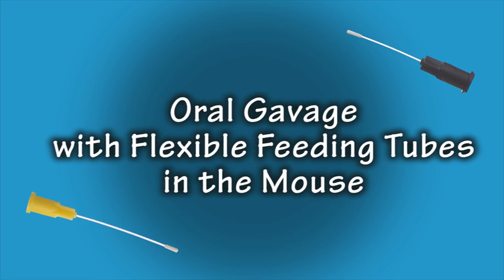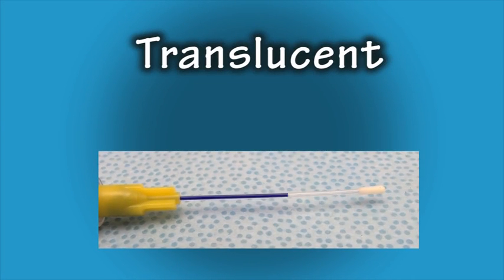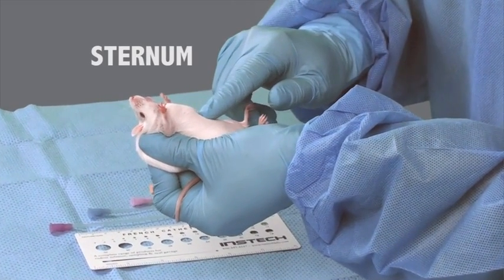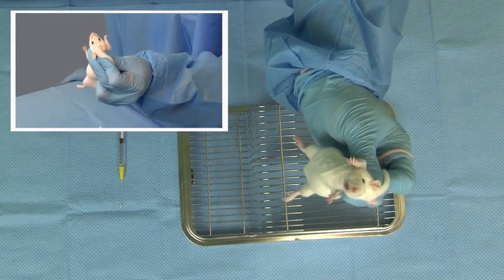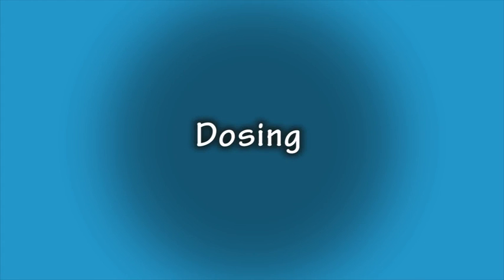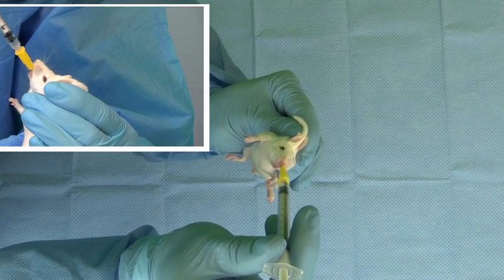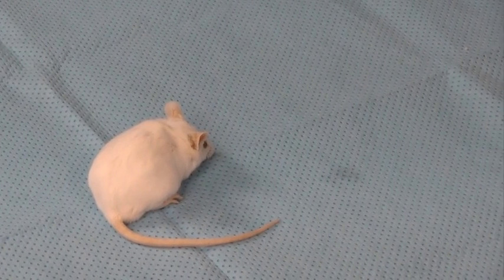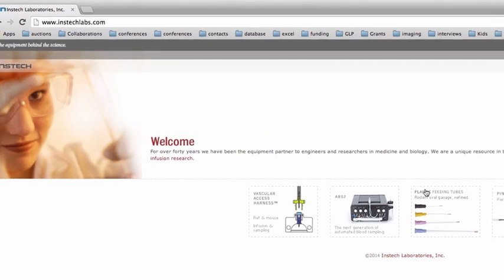Mouse Oral Gavage Training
This video shows how to dose research mice using flexible plastic feeding tubes. It covers tube selection, restraint techniques, dosing, and possible complications. Created in collaboration with Veterinary Bioscience Institute.

0:00 Introduction
0:40 Advantages
1:44 Prior to Gavage - Observation
2:07 Feeding Tube Selection
3:26 Proper Animal Restraint Techniques
6:02 Dosing Procedure
8:36 Conclusions